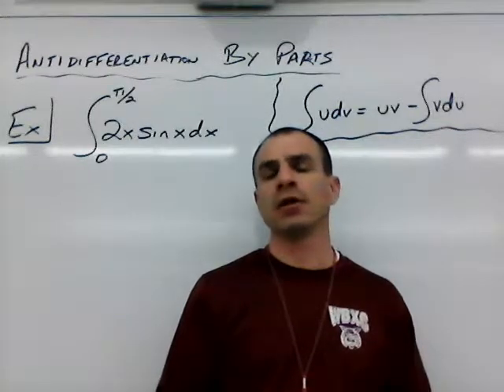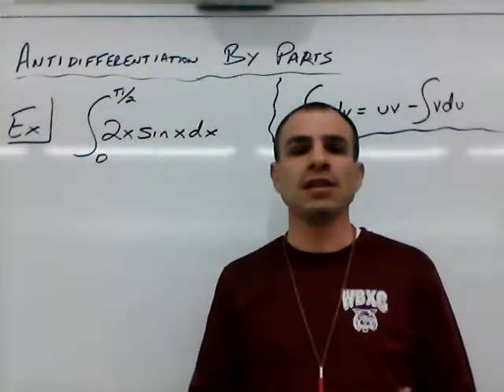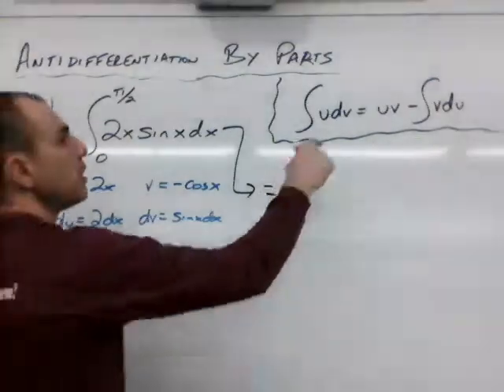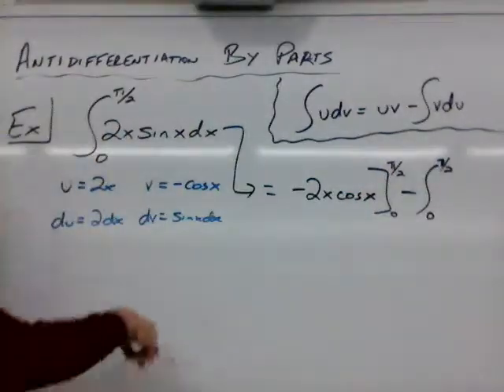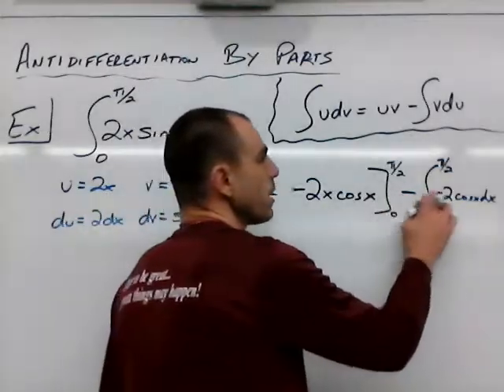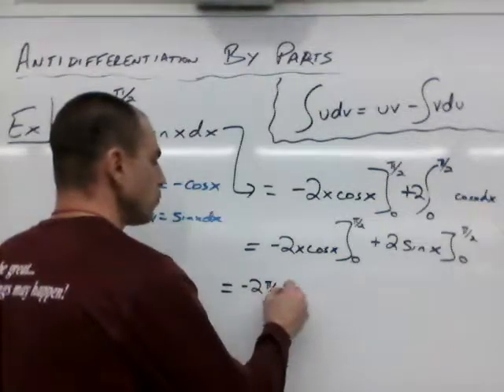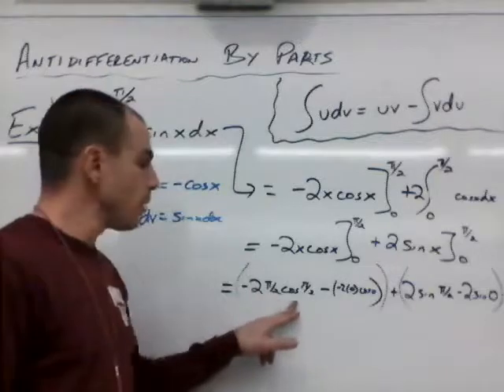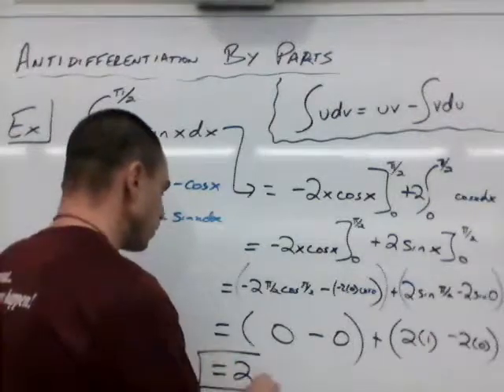Parts 2nd Example